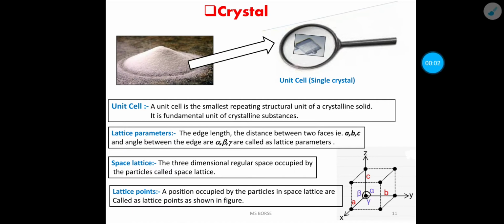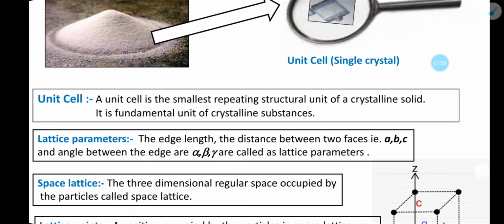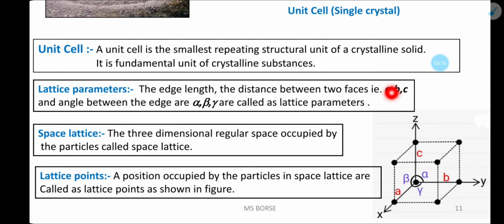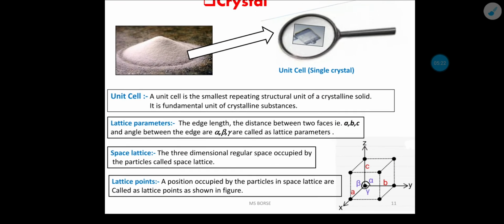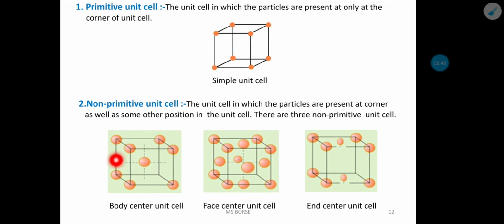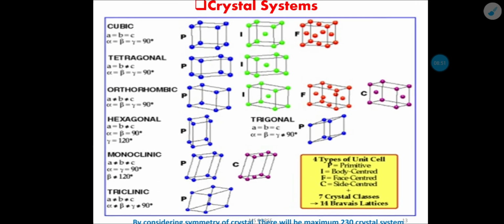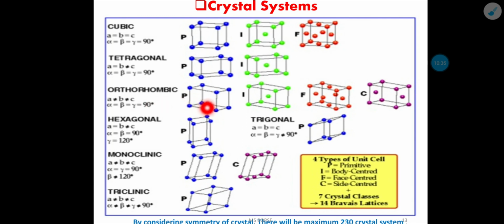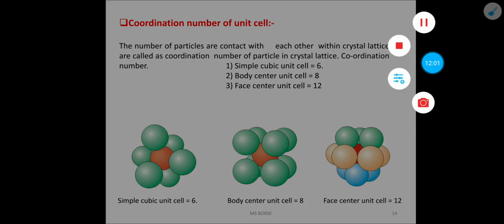CH-601,4.Crystal Structure,L.no.04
Lecture no.04